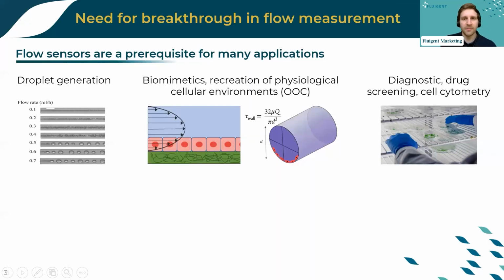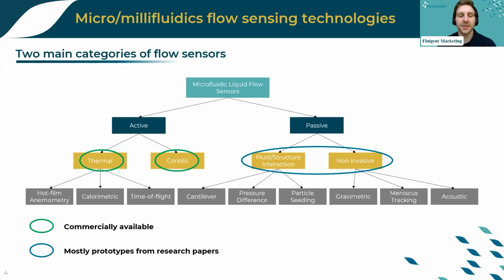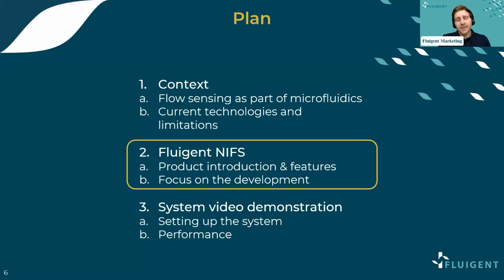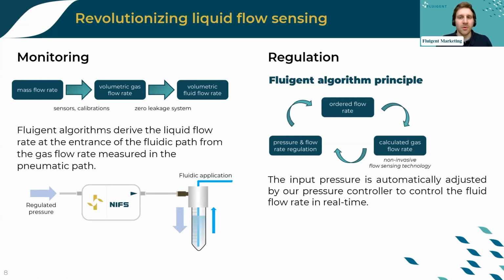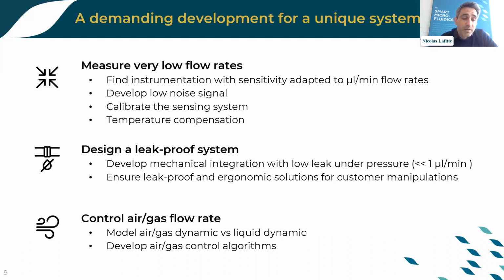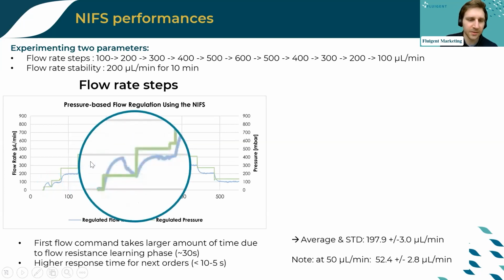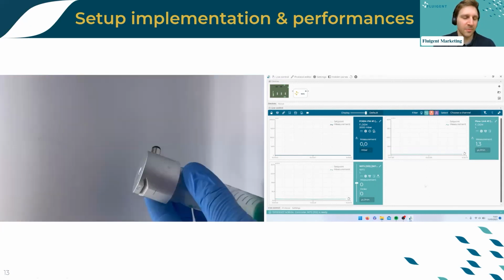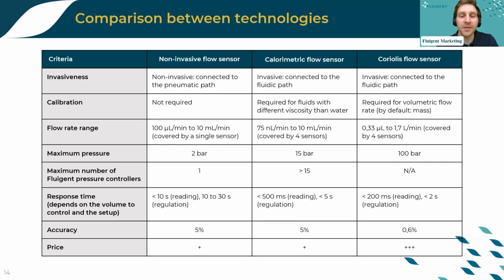Non Invasive FLow Sensor Technology For Microfluidics - Webinar - Fluigent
Life Science & Diagnostic OEMs struggle to perform liquid flow rate measurement while guaranteeing sterility in microfluidic applications. Using inline flow sensors can lead to contamination, calibration, and clogging issues.
With the growth of biological applications that make use of micro and millifluidics, such as cell cytometry or purification for sample preparation, drug screening, organoids, or organs on chips, the need for a fully sterile, and disposable environment on the fluidic line is intensely growing.

Yet there was no solution for measuring the flow rate in a non-invasive manner, until today. 💡

Summary:
00:47 ✅Importance of flow rate monitoring and control
05:34 ✅Main flow sensing technologies on the market & their challenges
10:49 ✅New disruptive and unique product intro: Non-Invasive Flow Sensor (NIFS)
27:15 ✅Product video setup and first tests
36:25 ✅Q&A

36:38 Is the gas comprasibility taken account? What is the range of the pressures that the sensor is applicable?
38:24 Is it compatible with nitrogen, air, or other gasses?
40:25 if we are using a compliant system(the resistance is changing with the pressure), the NIFS can be used in such environment?
42:42 Did you already tested if the response time is compatible with droplet microfluidics.?
44:43 is it compatible with all your pressure regulators portfolio?
45:53 Is it able to mesure positive and negative pressures?
47:02 Is it an obligation to work with your equipment  (tubing size, and the fluid container)?

49:16 📧Contact information